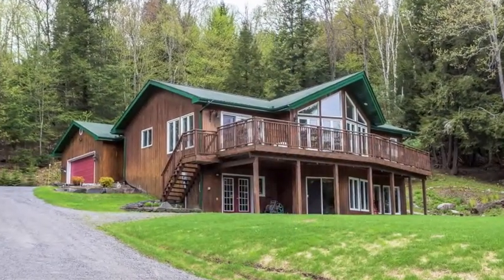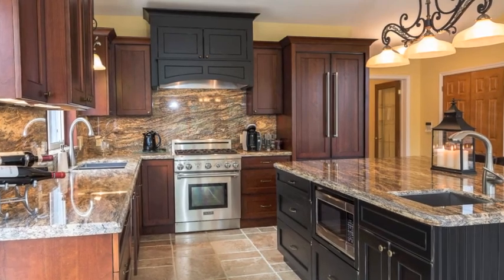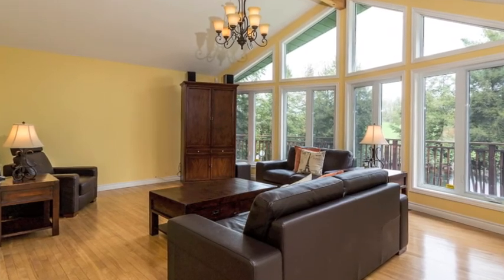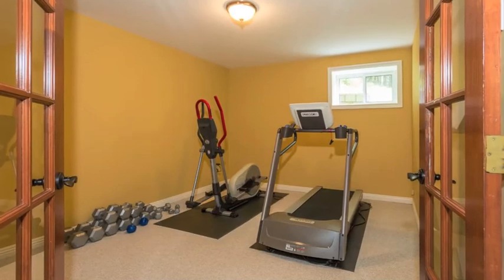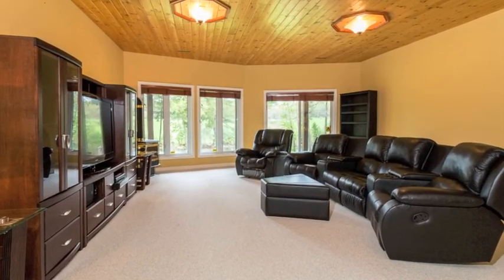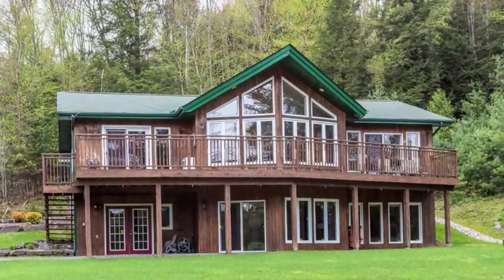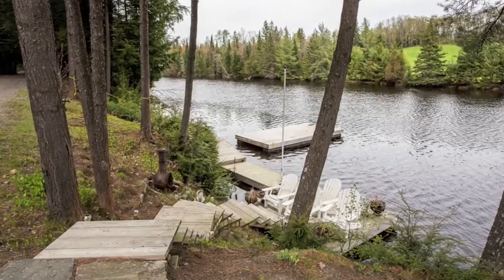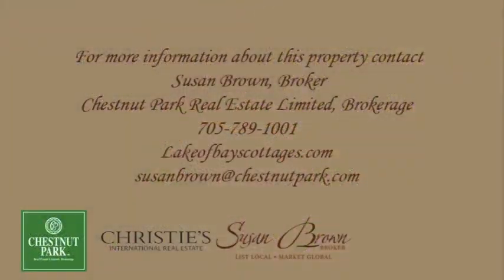SOLD - Immaculate Muskoka Riverfront Property